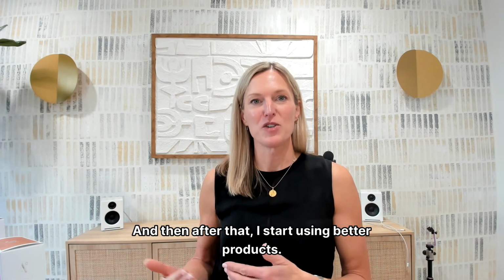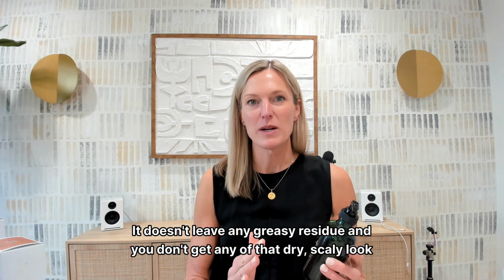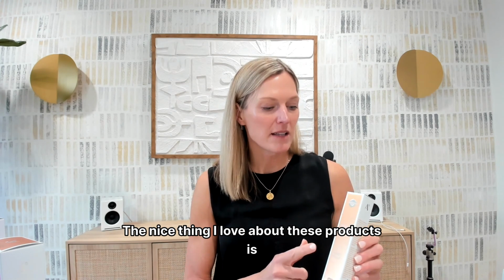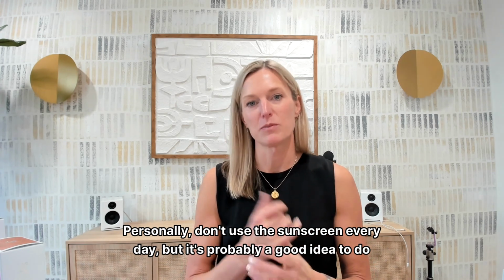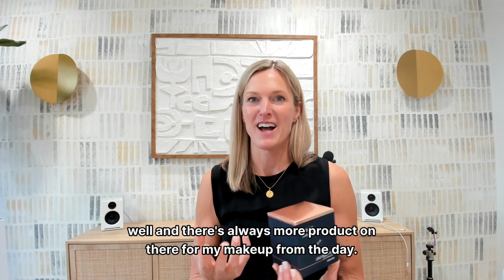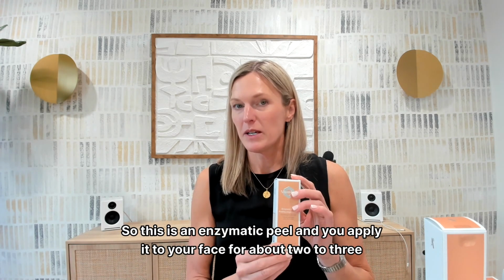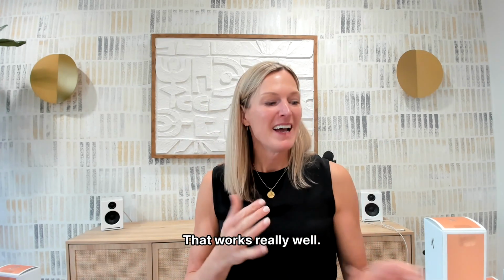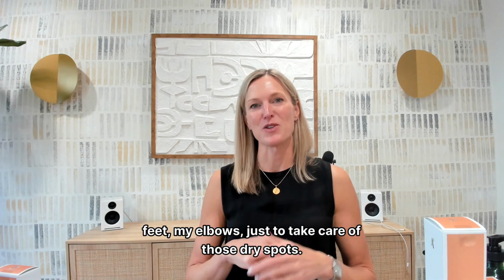Dr. Wagner's Skincare Routine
Dr. Lynn Wagner shares her skincare routine and the products she uses. She emphasizes the importance of taking care of the skin and how it has made a difference for her. She discusses her morning and nighttime skincare routines, including cleansing, moisturizing, and using specific products like vitamin C serum and retinol. She also mentions the importance of exfoliation and weekly peels. Additionally, she talks about using lash extenders, hand lotion, and Aquaphor for dry spots.